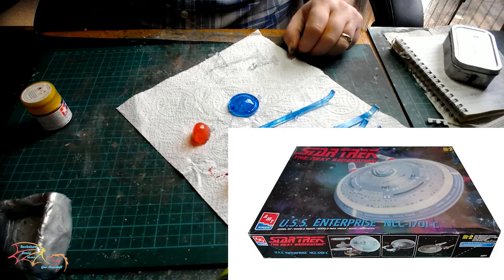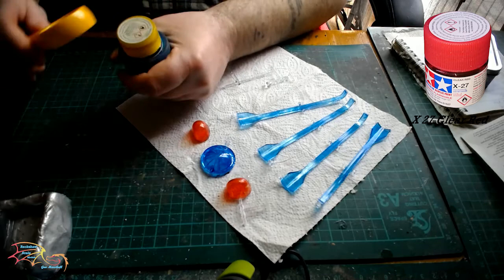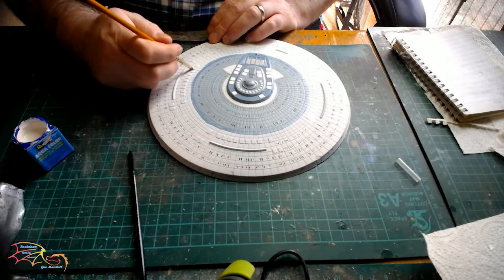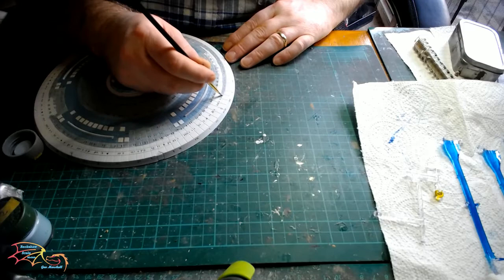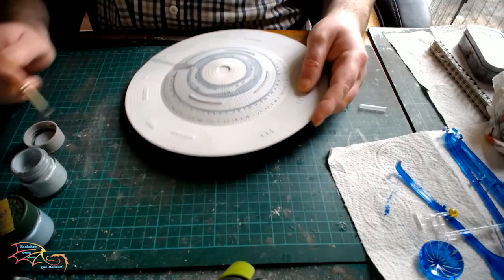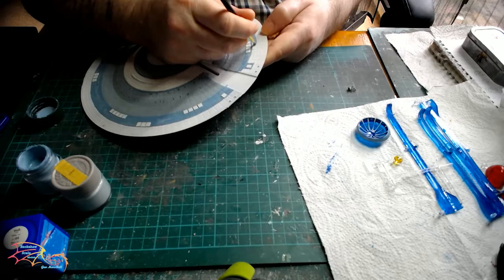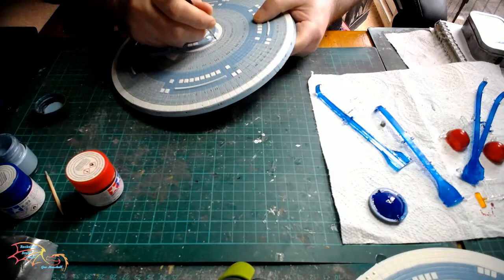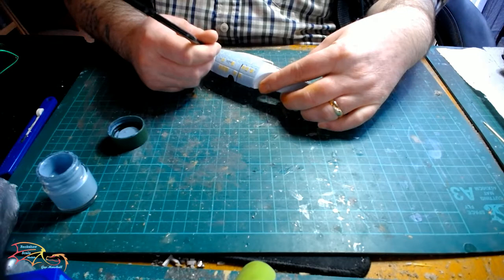AMT USS Enterprise NCC 1701C Part 3 Base Colour Painting.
In this part of the build, I am paying down the main colours of the ship.